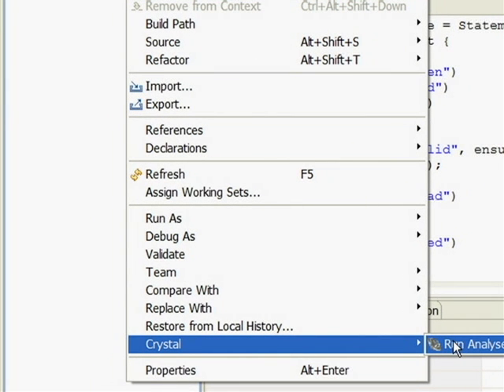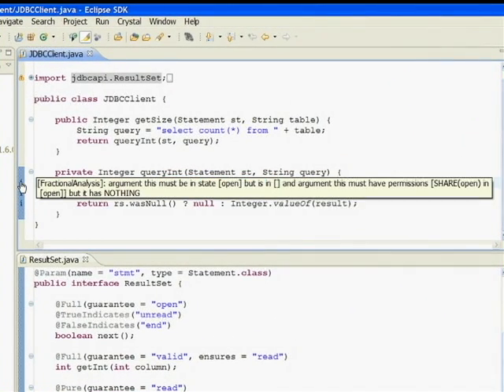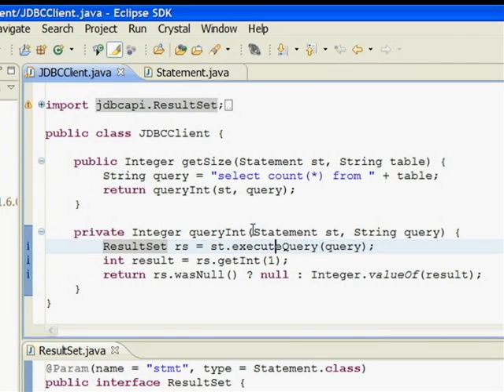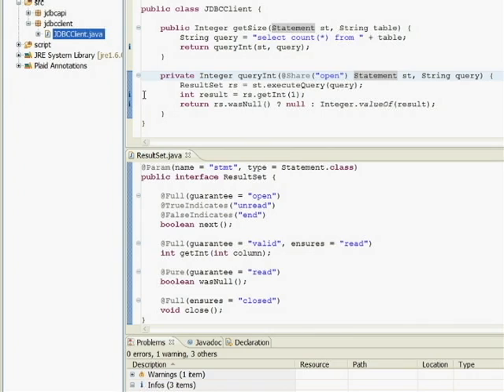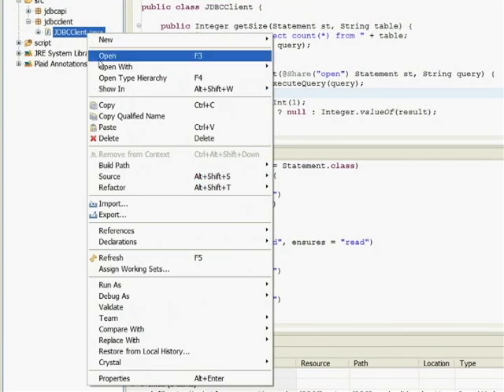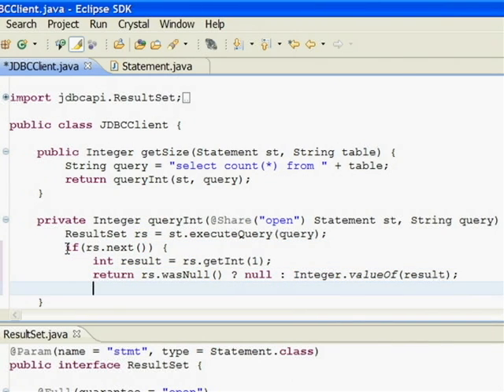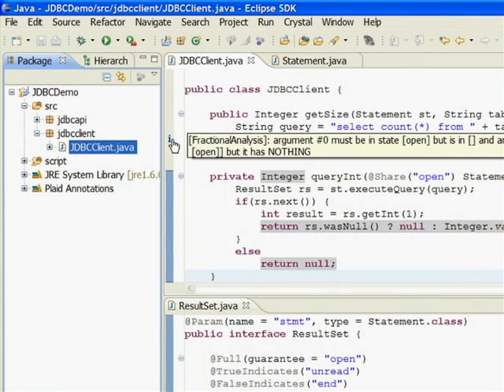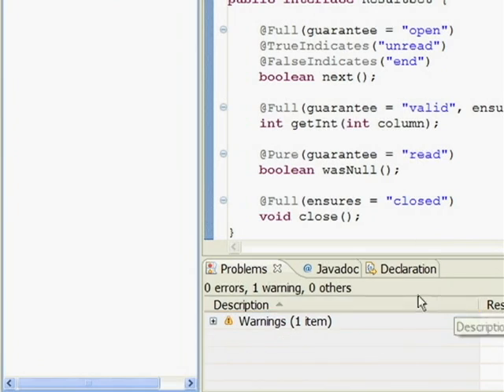Plural Protocol Checker Screen Capture Demo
This is a screen capture of the Plural modular object protocol checker for Java, an Eclipse plugin. (This type of static analysis tool is also known as a typestate checker.) Plural is based on the research of Kevin Bierhoff and Nels Beckman, and more information can be found on the project web

Programmers use Plural by annotating their code with Java annotations which say both how the protocol that is defined by a class works, and how the different references in a program may alias. It is an open source program.